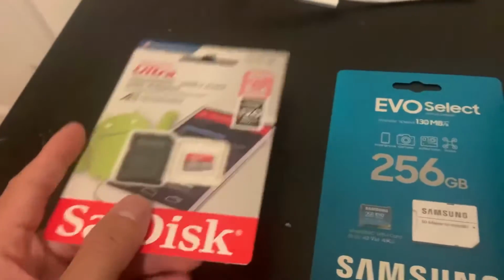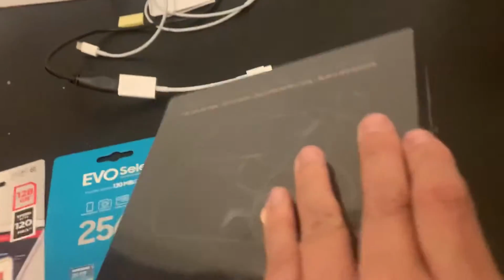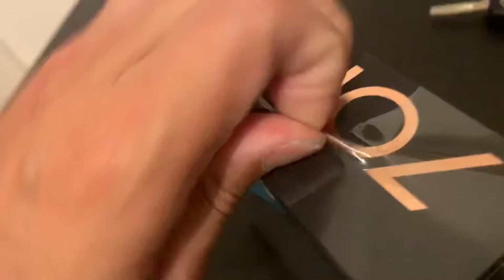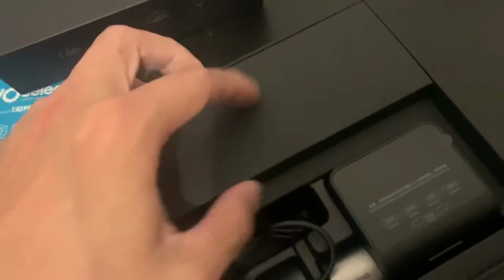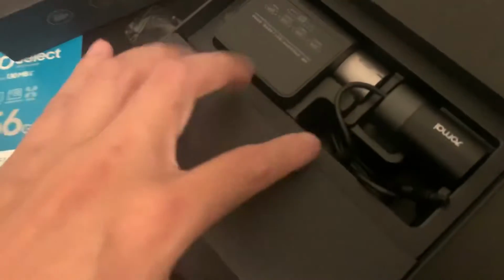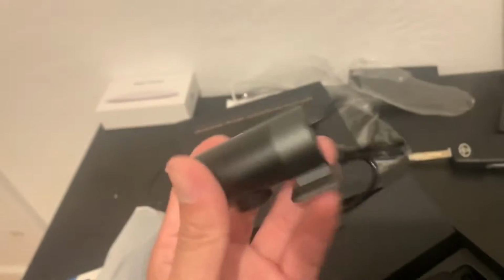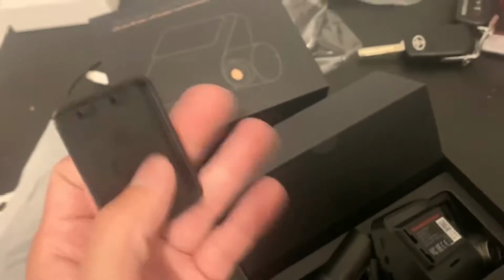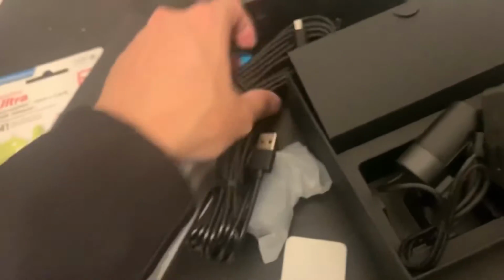70Mai dash cam pro dash cam unbox video ｜最強高清晰度行車紀錄儀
Xiaomi 70mai dash cam